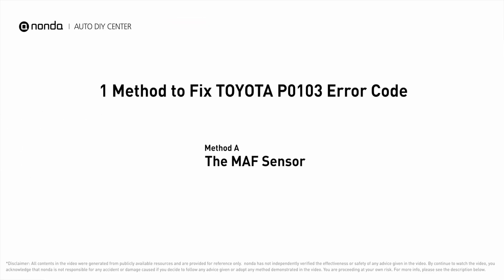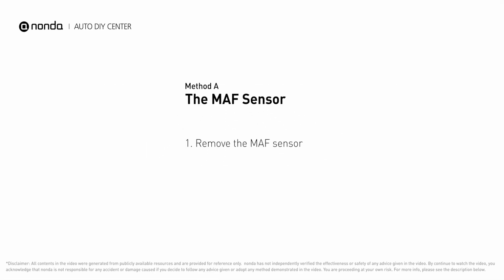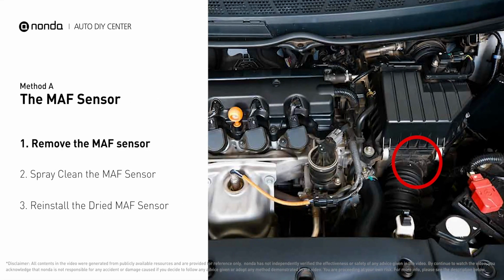How to Fix TOYOTA P0103 Engine Code in 2 Minutes [1 DIY Method / Only $9.53]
Claim your FREE engine code eraser

Engine Code TOYOTA P0103: Mass or Volume Air Flow Circuit High Input. It means there's a problem with the MAF sensor circuit, as it receives a voltage significantly higher than expected. How to replace MAF sensors. How to clean MAF sensors. Tips and tricks for replacing the MAF sensor in your car and fixing code TOYOTA P0103. Tips and tricks for cleaning the MAF sensor in your car and fixing code TOYOTA P0103.

Fix Engine Code TOYOTA P0103 Easy DIY Method A | The MAF Sensor
1. Remove the MAF sensor
2. Spray clean the MAF Sensor
3. Reinstall the Dried MAF Sensor

0:00 What is TOYOTA P0103
0:38 Method A - The MAF Sensor
1:27 Claim a FREE Engine Code Eraser